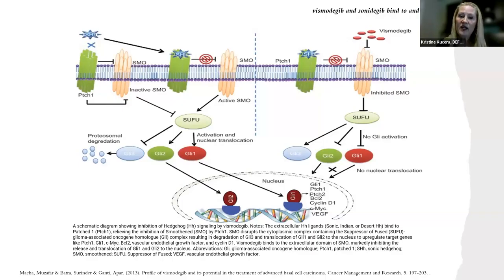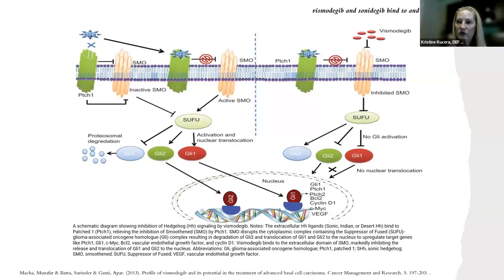Easily Recall Sonic Hedgehog Pathway Signaling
Featuring: Kristine Kucera, PA-C
Confused about the role of sonic hedgehog pathway in BCC? Kristine Kucera, PA-C shares a simple mnemonic to help recall how the pathway and its signaling.